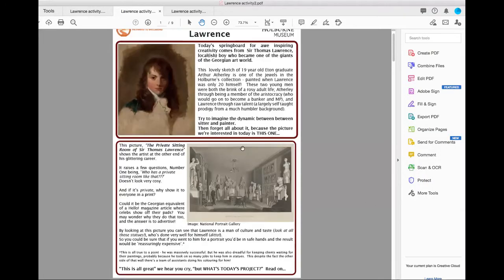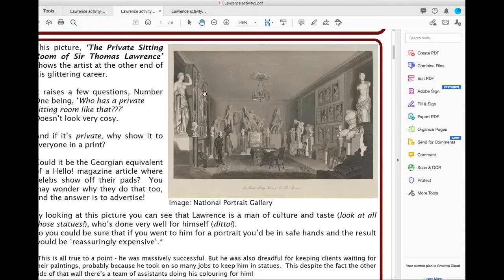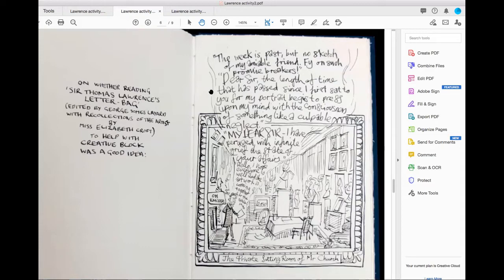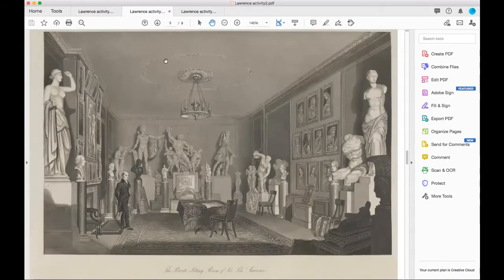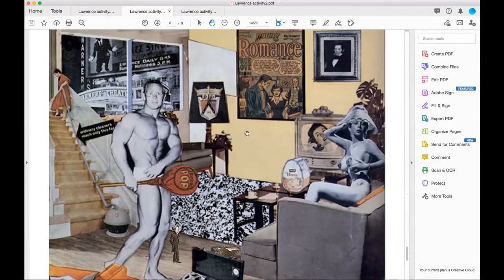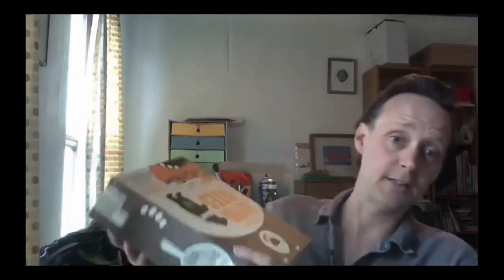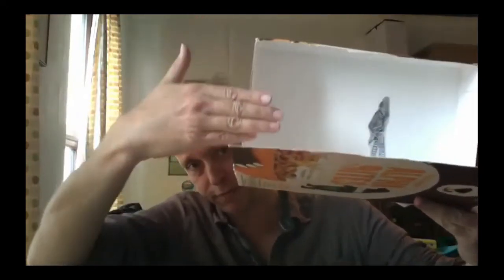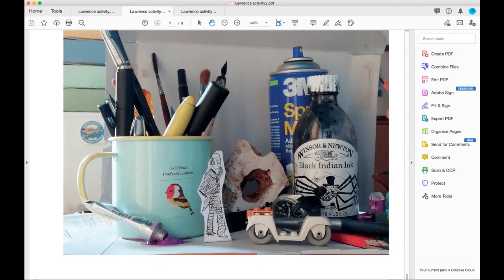Sam Church - A New Room for Thomas Lawrence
In this video artist/illustrator Sam Church will inspire you to have a go at some interior decoration – intrigued? Download our FREE activity sheet from the Holburne Museum website and watch the video to find out how! This video was filmed live as part of Creativity4 Wellbeing @ Holburne Museum, a series of downloadable activities designed and demonstrated by professional artists.